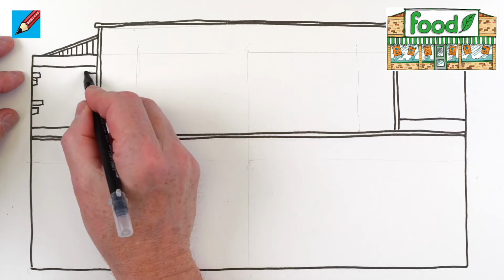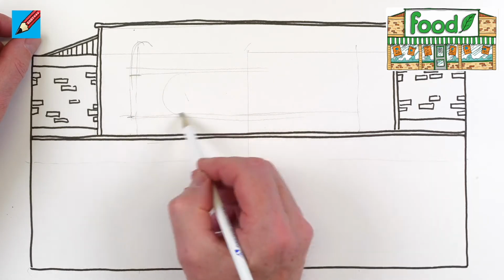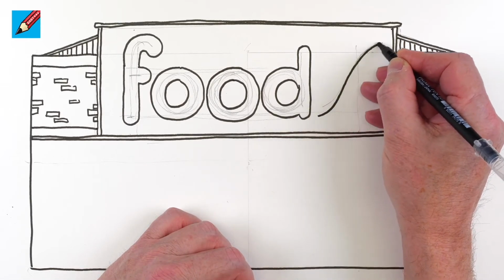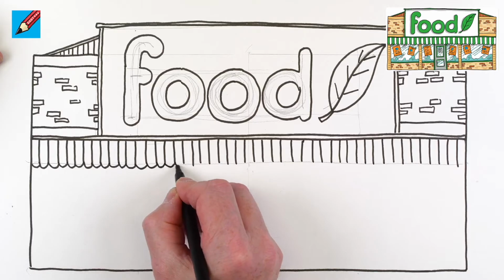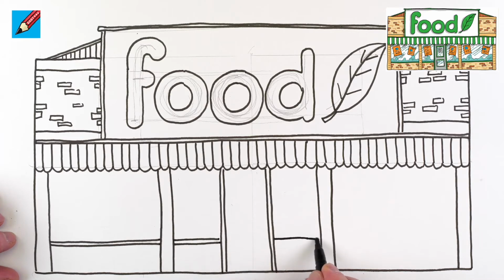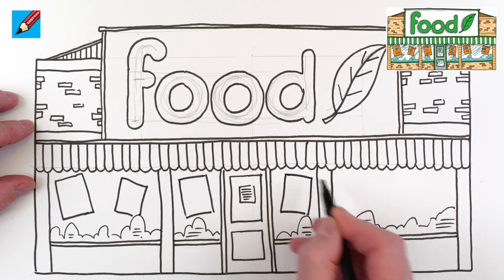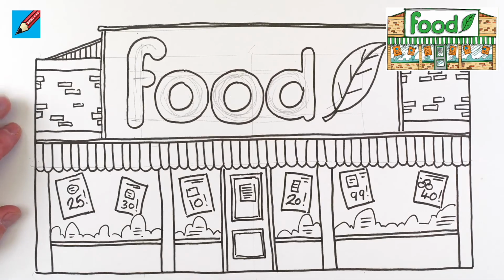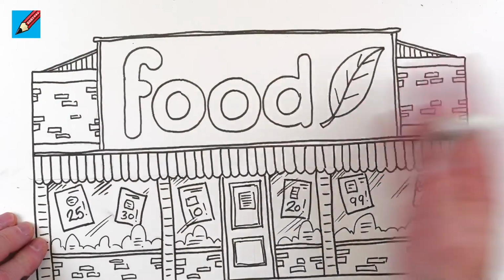How to Draw a Grocery Food Store Real Easy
Learn to draw a food store or a supermarket or a grocery store real easy and add other store drawings from this playlist to create your own town diorama for fun or a school project